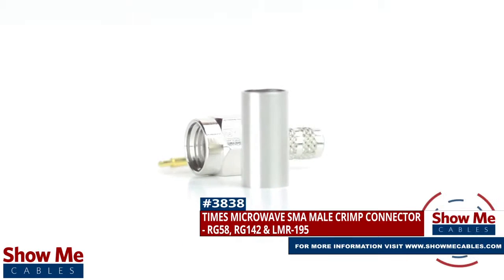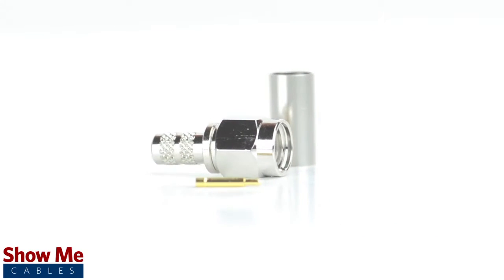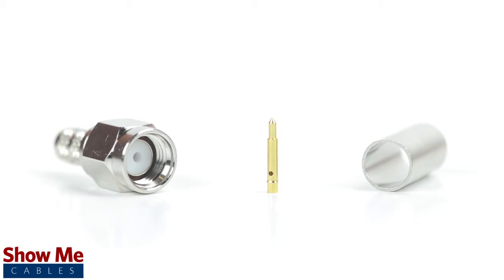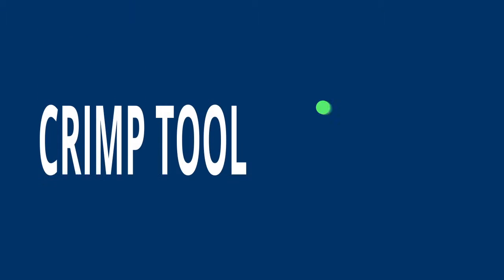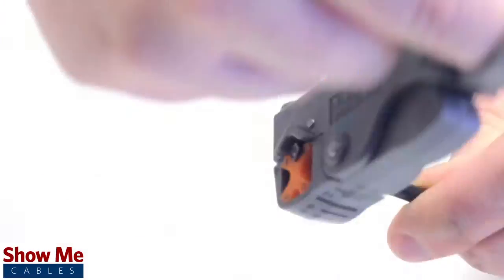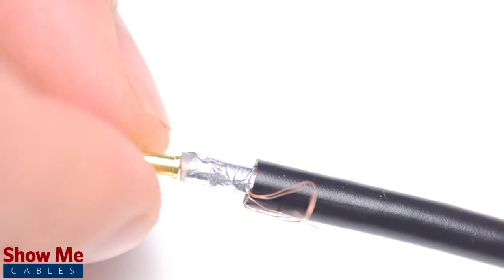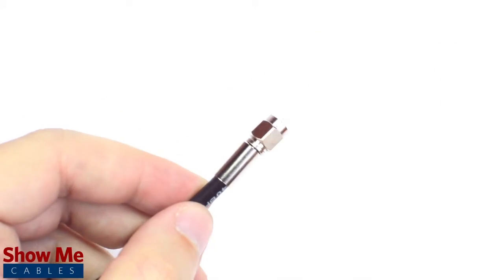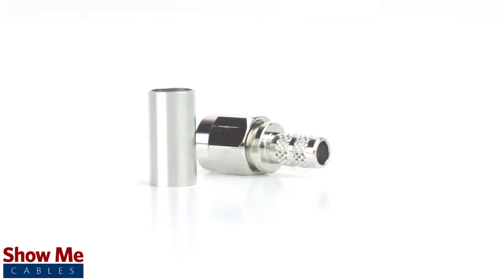Times Microwave SMA Male Crimp Connector For RG58, RG142 & LMR-195 - Perfect For DIY Installs!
Our Times Microwave SMA Male Crimp connectors for RG142, RG58 & LMR-195 will provide a simple solution for your wiring needs.

Congratulations, you have successfully installed the SMA Male connector.